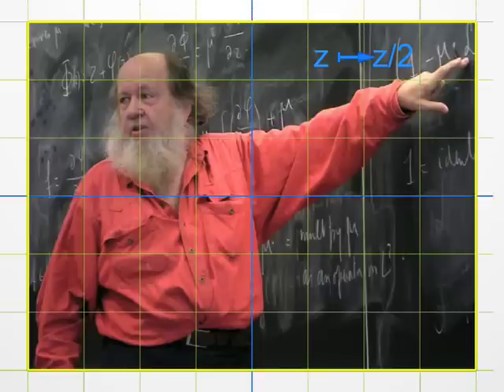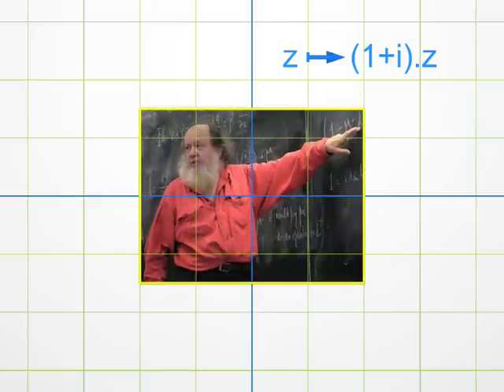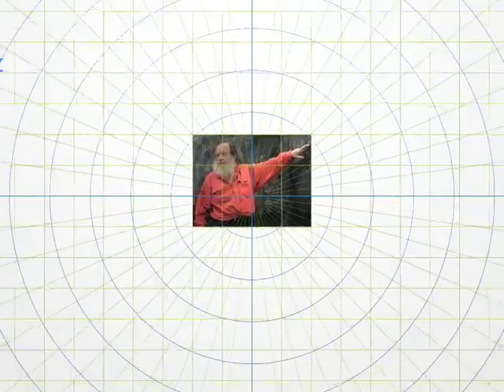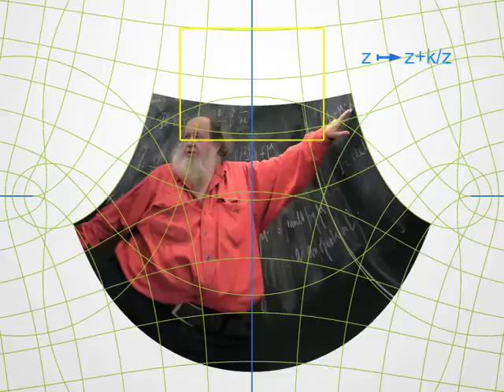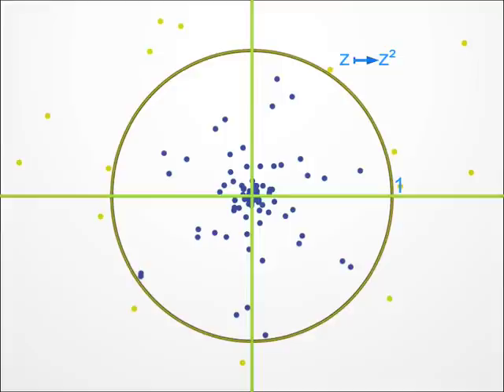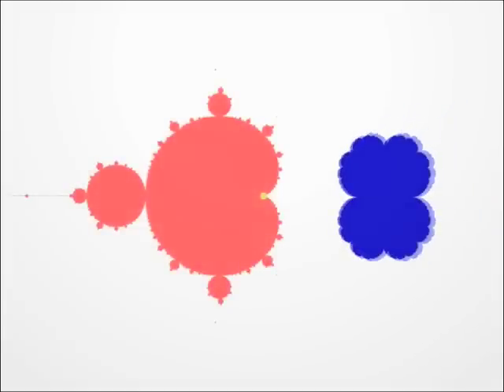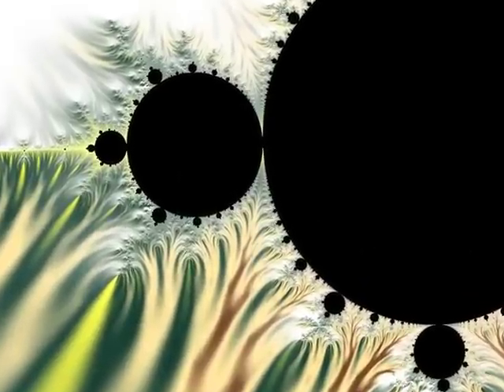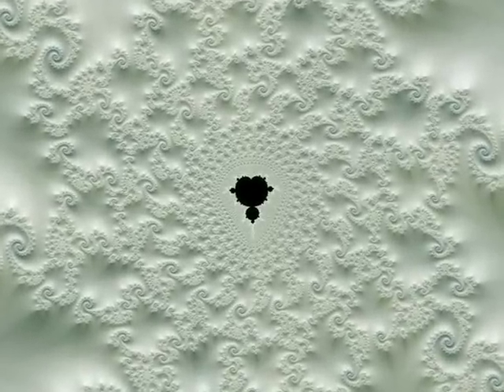Capítulo 6: Números Complexos e as Transformações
Este capítulo se propõe a dar um pouco de intuição aos números complexos através de certas transformações da reta complexa. Uma transformação T é uma operação que associa a cada número complexo z, ou seja a cada ponto do plano, outro ponto T(z). Para ilustrar isto, coloca-se o retrato de Adrien Douady no plano e, em seguida, mostra-se a sua imagem pela transformação: cada pixel que constitui o retrato é transformado por T.

Autores: Dimensions por Jos Leys - Étienne Ghys - Aurélien Alvarez